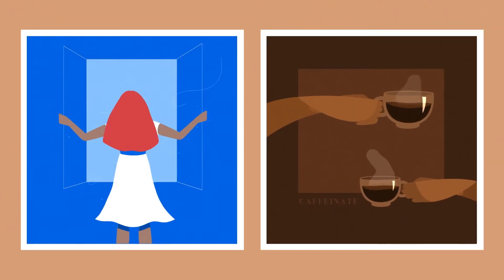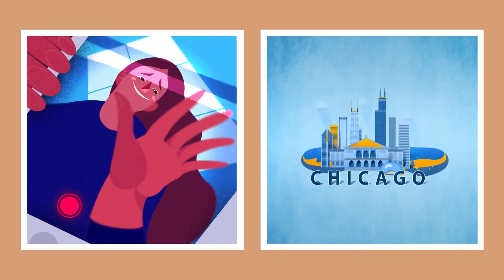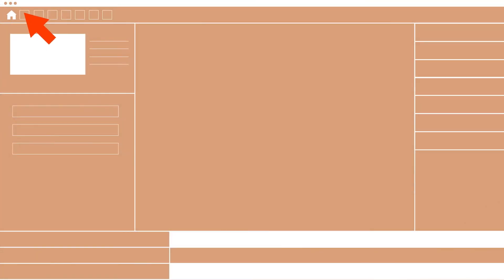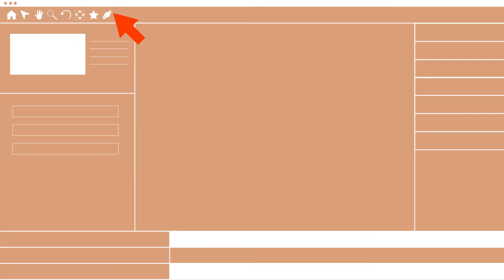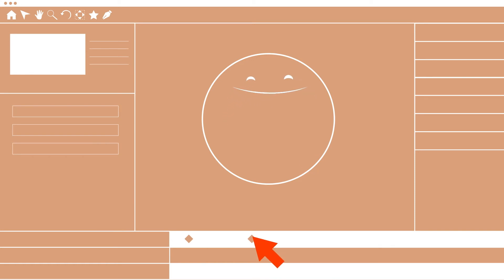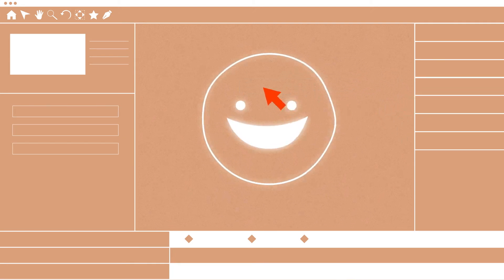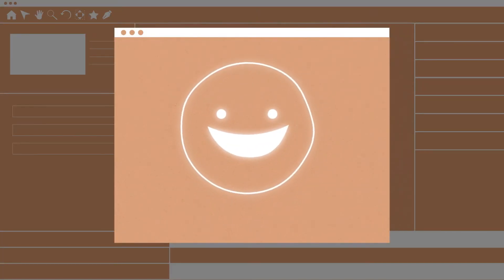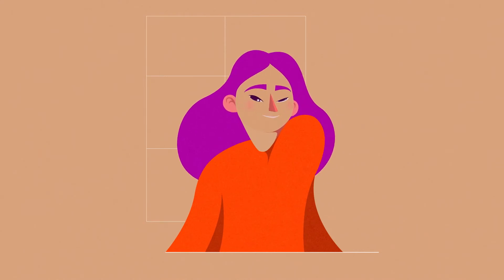Skillshare Class: Emotion in Motion. Animate Facial Expressions Using Illustrator and After Effects.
My first class with Skillshare is finally here!

With this link you can take my class and get two weeks for free with Skillshare

In this class you can make character's face come to life with several easy to learn approaches using built-in tools in After Effects.

These lessons are packed with helpful tips and tricks and will be a great resource for illustrators, who'd like to bring an extra layer of personality to their character work using animation or aspiring animators who want to broaden their skillset in character animation.